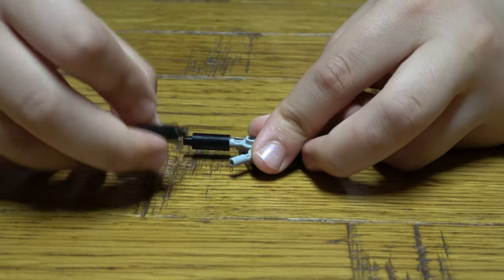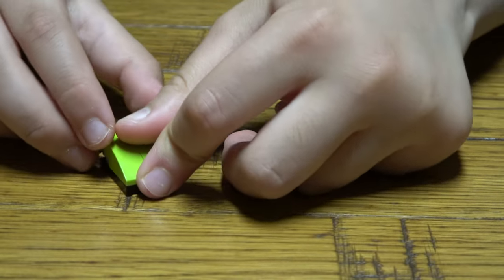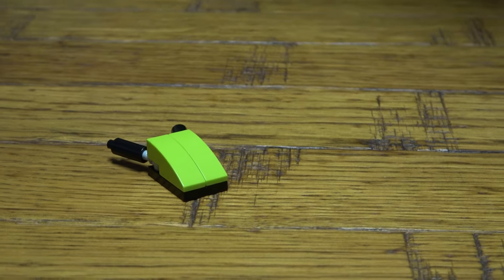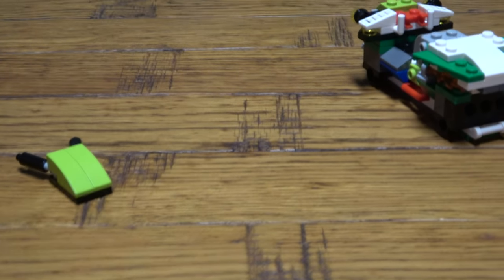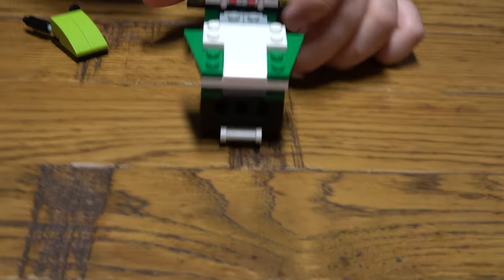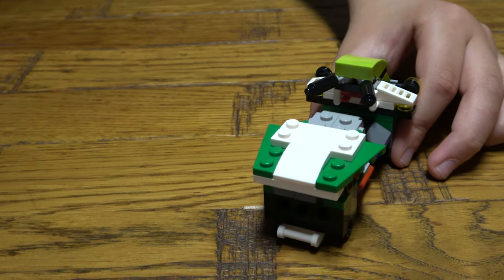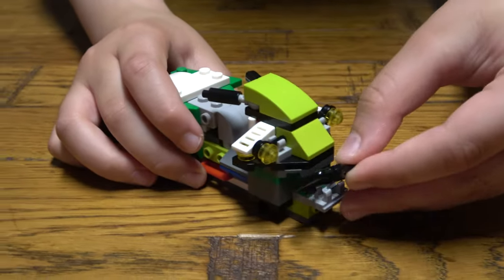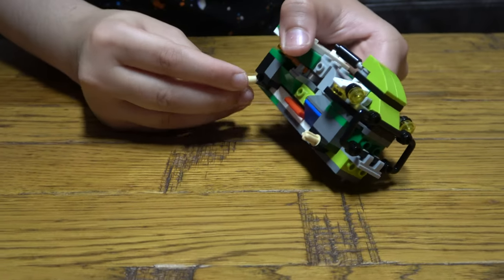Building a 31123 Lego Creator 3 in1 Off Road Quad Bike in 4K- Part 2